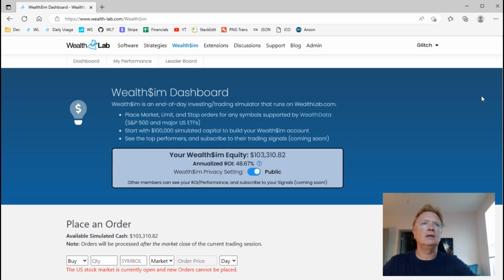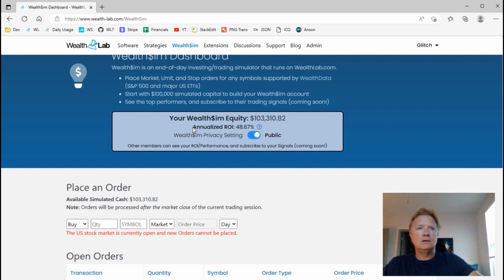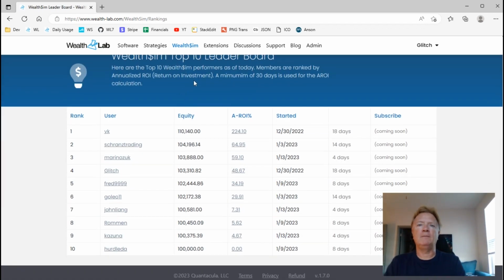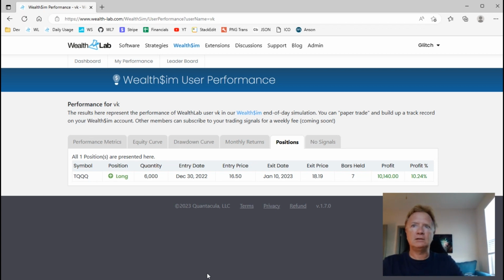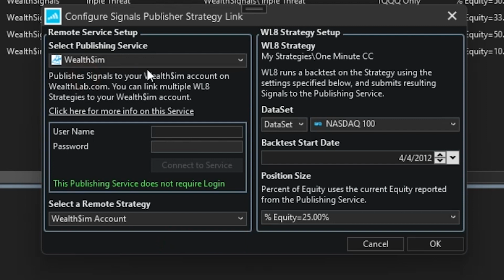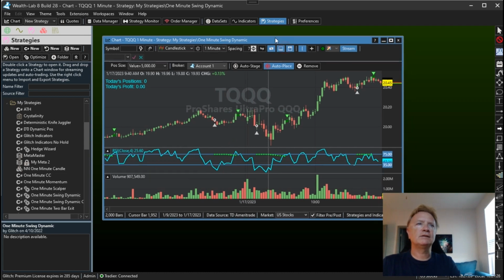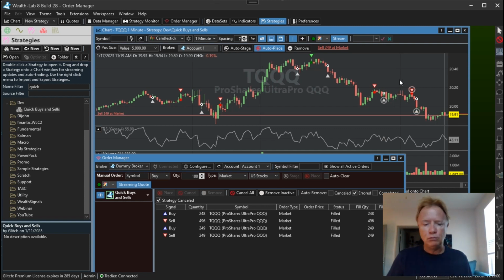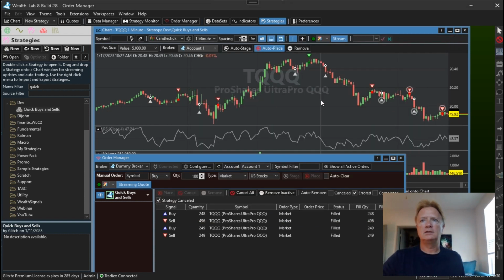Live Positions Sync in WealthLab Build 28!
00:00 Introduction
00:24 Introducing Wealth$im
05:26 Revamped Signals Publisher
07:17 Use Live Positions